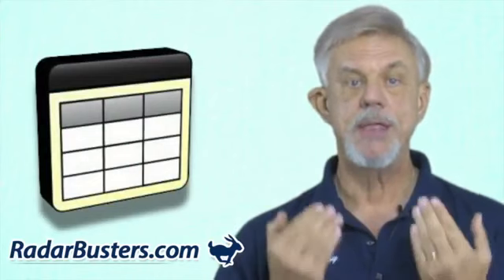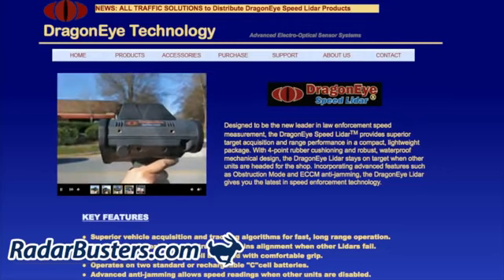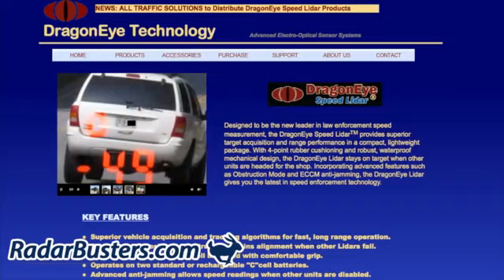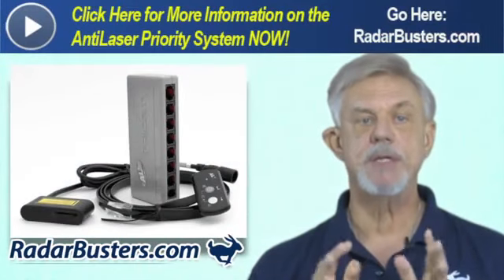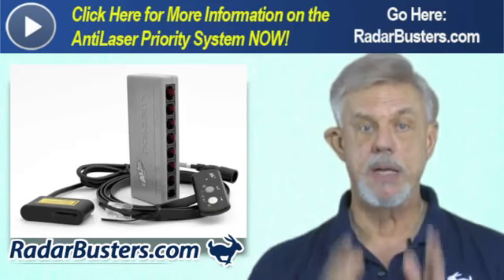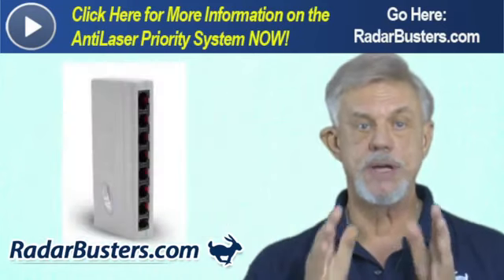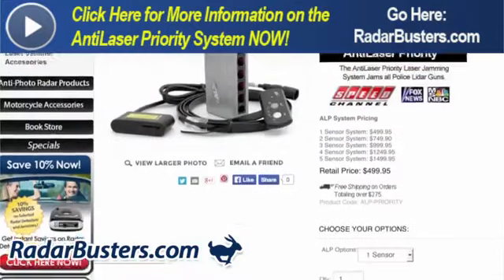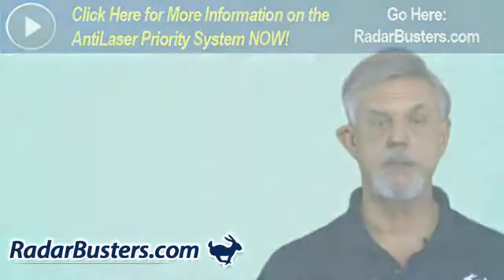AntiLaser Priority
AntiLaser Priority Laser Jamming System Review by Radar Roy

Are you considering purchasing a laser jamming system for your car or truck to defeat police lidar speed traps?

Today there are two different technologies that laser jammers utilize to